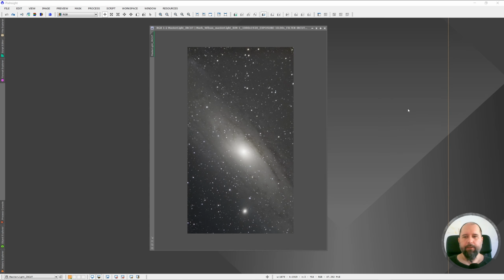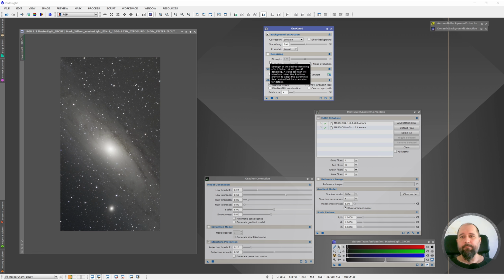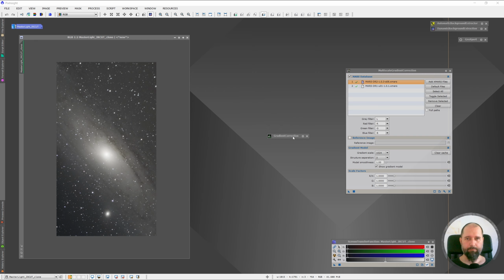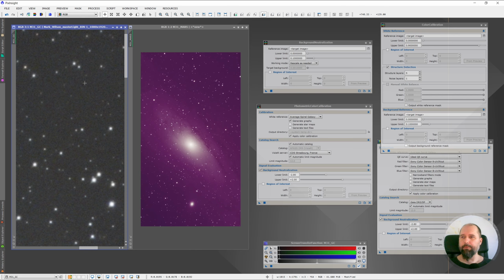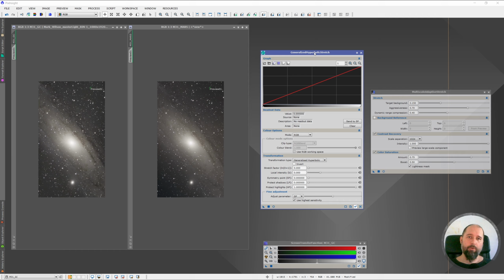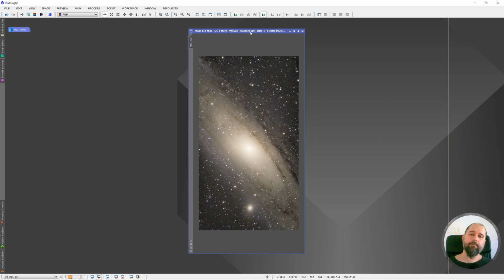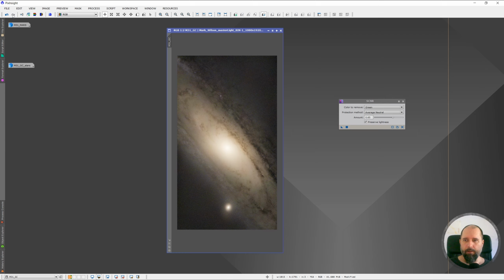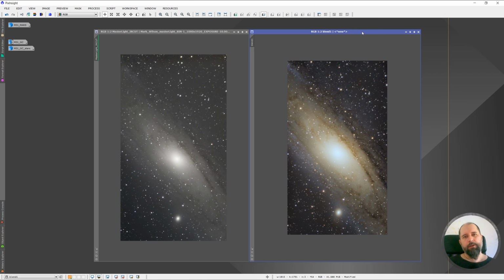Seestar S50 Image Processing of Andromeda Galaxy: Complete PixInsight Beginner Tutorial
In this beginner-friendly tutorial, I cover everything you need to process your image from scratch inside PixInsight. We rely mostly on built-in tools, making this the perfect place to start without any confusions.

The editing done in PixInsight version 1.9.4 build 1695

CHAPTERS / TIMESTAMPS

00:00:00 - Intro
00:00:09 - M31 from Mark Wilson
00:00:39 - Green line indicator for Linear status
00:00:56 - ScreenTransferFunction (Virtual Stretching)
00:03:44 - DynamicCrop Tool
00:07:38 - Plate solve again
00:09:41 - Gradient Correction (Beginners Confusion No.1)
00:18:23 - GradientCorrection Tool (Option 1)
00:28:39 - MultiscaleGradientCorrection (M.A.R.S database) (Option 2)
00:41:31 - BlurXterminator (Optional)
00:42:41 - Color Correction (Beginners Confusion No.2)
00:44:14 - BackgroundNeutralization (Optional)
00:49:41 - PhotometricColorCalibration aka. PCC (Option 1)
00:52:44 - SpectrophotometricColorCalibration aka. SPCC (Option 2)
00:56:31 - Stretching (Beginners Confusion No.3)
01:02:07 - MultiscaleAdaptiveStretch (Stretching Process)
01:13:50 - Artistic Expression from this point
01:17:01 - Removing the stars (Optional but very Helpful)
01:19:08 - Editing the Stars Only
01:24:35 - Editing the Starless Only
01:34:59 - Something is Off? (White Balance Trick)
01:41:51 - Combining the Starless and Stars
01:44:42 - Noise Removal
01:47:20 - Start and Finish
01:49:06 - Final words

WHAT YOU'LL LEARN:
• Pre-Processing Setup: How to inspect linear data, use ScreenTransferFunction (virtual stretch), and crop edge artifacts.
• Gradient Removal: When to use the standard GradientCorrection tool vs. MultiscaleGradientCorrection
• Color Calibration: The differences between PCC and SPCC for accurate star and galaxy colors.
• Stretching: How to bring out galaxy detail using MultiscaleAdaptiveStretch.
• Starless Workflow: Separating stars, editing the starless galaxy and stars independently, and recombining them seamlessly.
• Final Polish & Troubleshooting: Quick white balance fixes, noise reduction, and creative color grading.